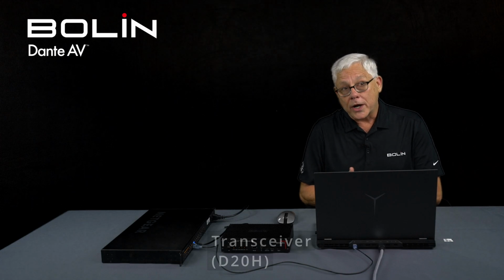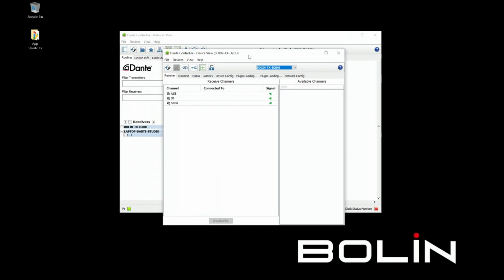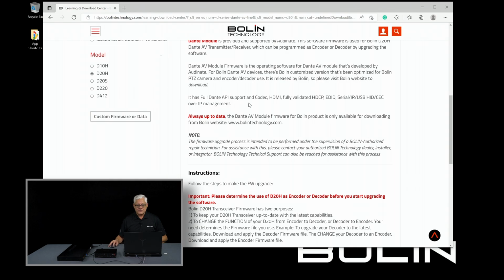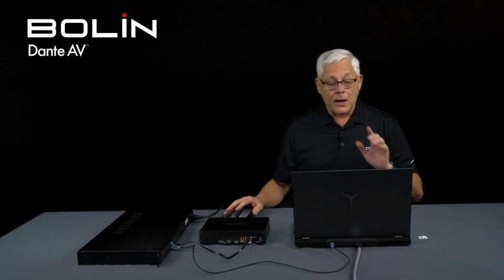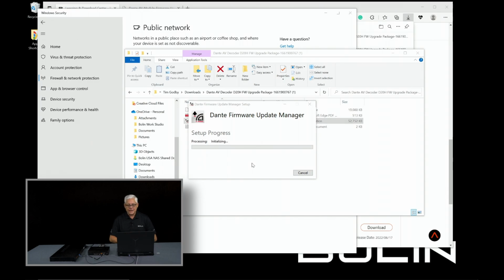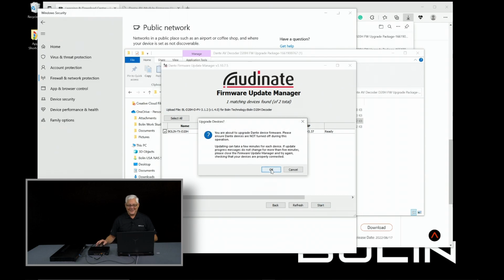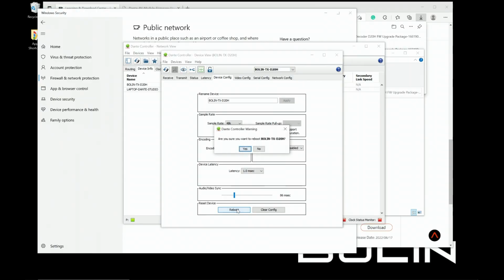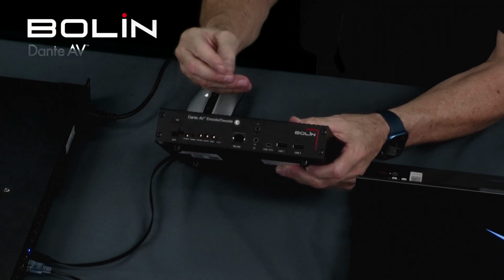Changing a D20 Transceiver from Encoder to Decoder!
In this Dante AV video, we show you how to change a D20 Transceiver from Encoder to Decoder by applying a free Firmware Update! The process is straightforward, and this video walks you through the necessary steps.

Bolin manufactures industry-leading PTZ cameras for Broadcast, House of Worship, Theater, Live Events, Professional Sports, Oceanic Research, and much more. Bolin is also an early adopter and manufacturer of Dante AV Ultra cameras and transceivers, and Dante AV-H cameras.

**Special Reminder: the Dante Firmware Update Manager from Audinate is included in Bolin's Firmware Update package**